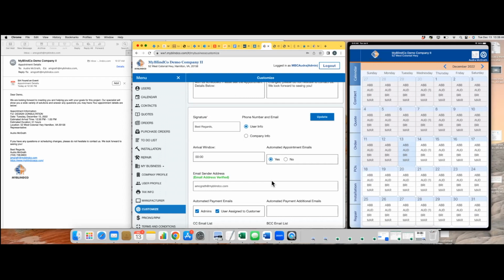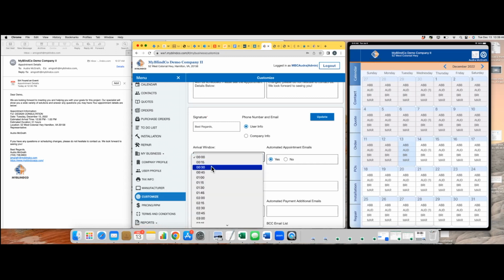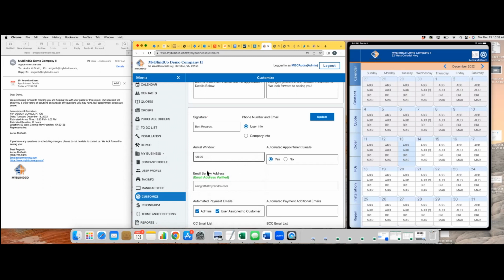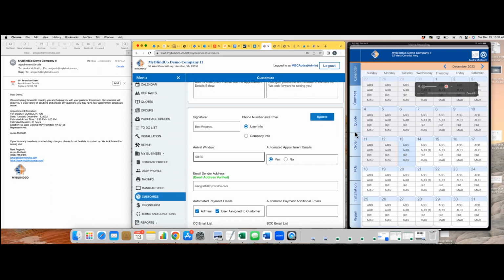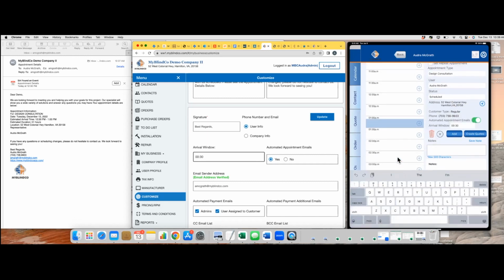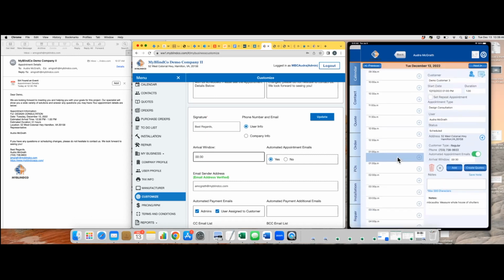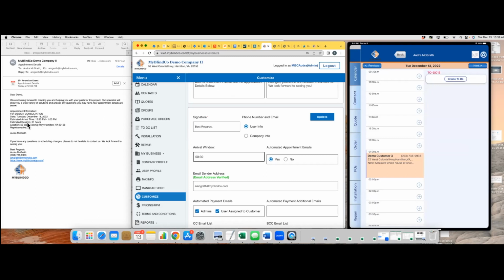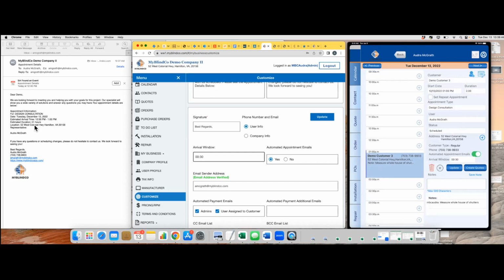How To Set an Arrival Time Window in MyBlindCo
In this video, Audra teaches you how to set an arrival time window in MyBlindCo. Keep watching our How To videos for tips, tricks, and reminders of how to get the most out of MyBlindCo!

For written step-by-step instructions, visit the post on our How